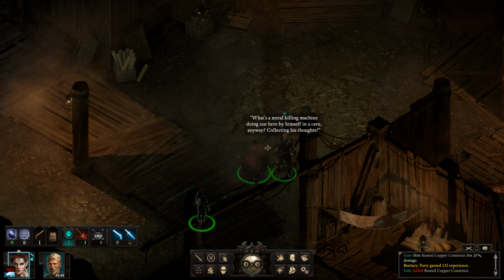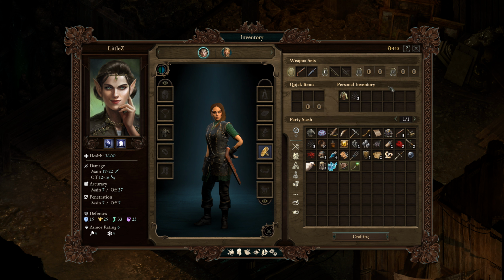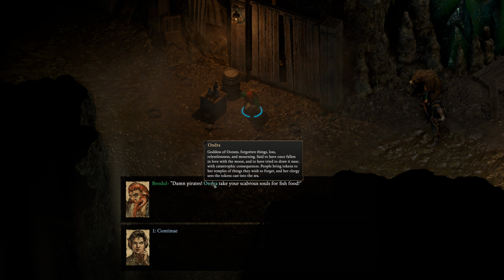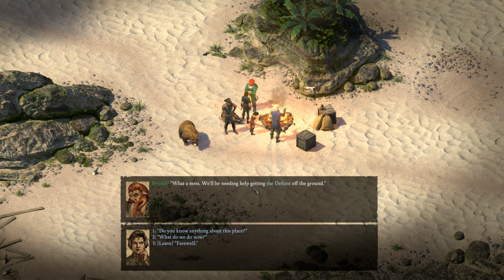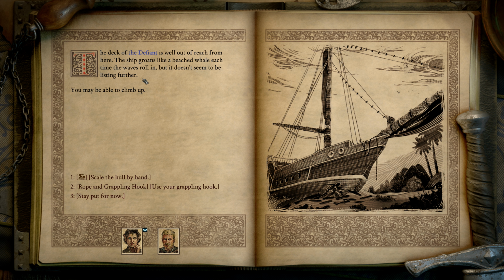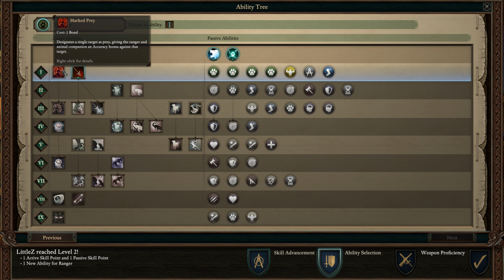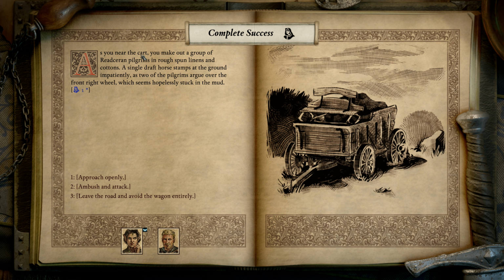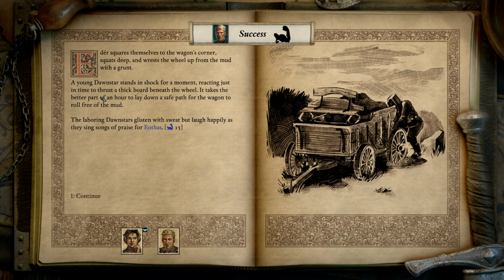Pillars of Eternity 2 Deadfire Walkthrough - 3